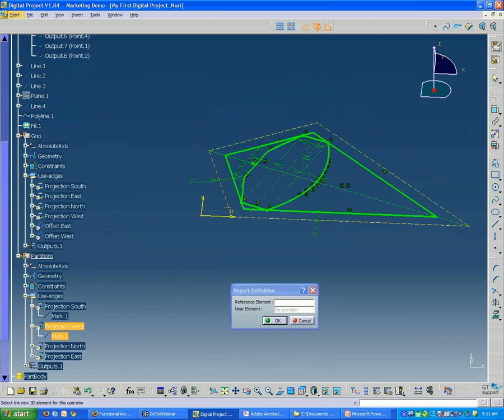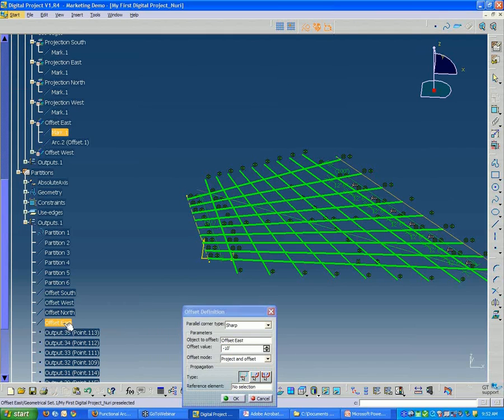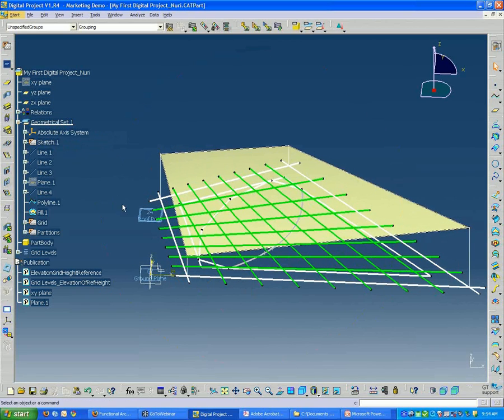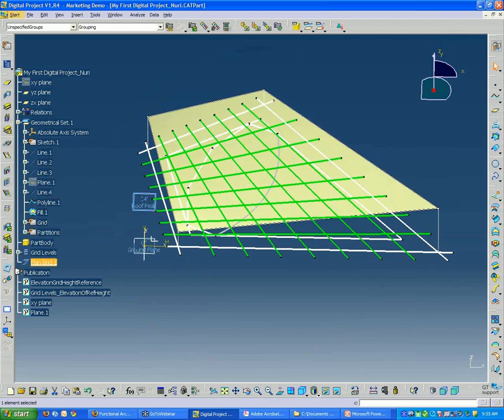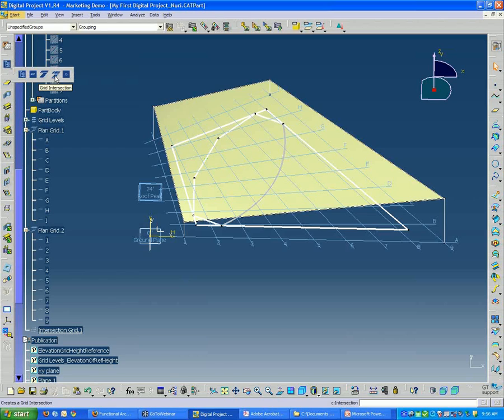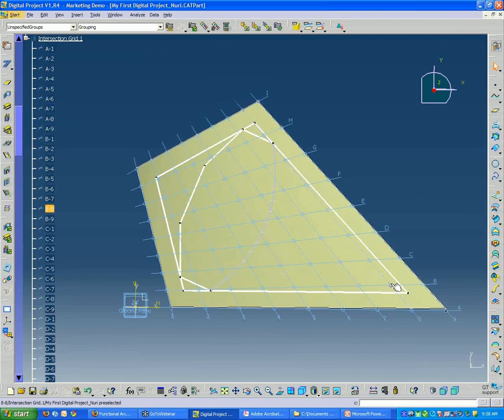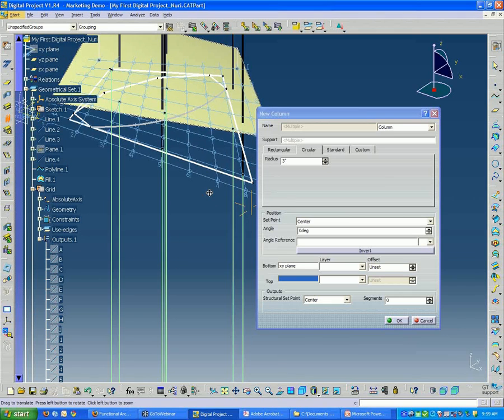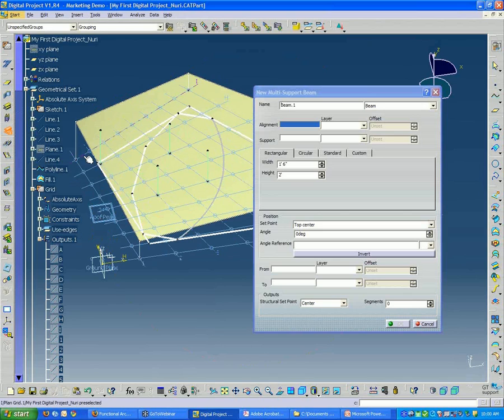Gehry Technologies Webinar 2-6: Building Parametric Structure in Digital Project V1,R4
In this webinar you will be able to:
• Understand and build the types of elements that are used to drive your Digital Project™ model.
• Change a simple set of geometric elements to cause associative parametric changes to the whole model.
• Build parametric BIM structural elements in the Architecture and Structures workbench of Digital Project V1,R4.